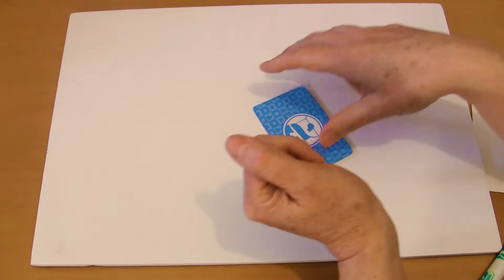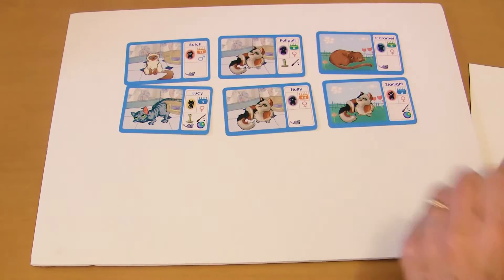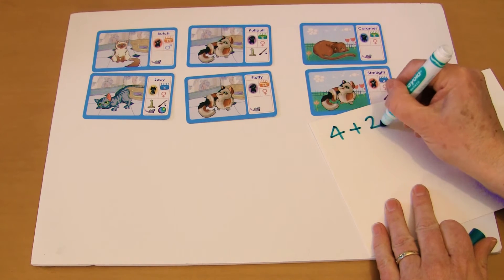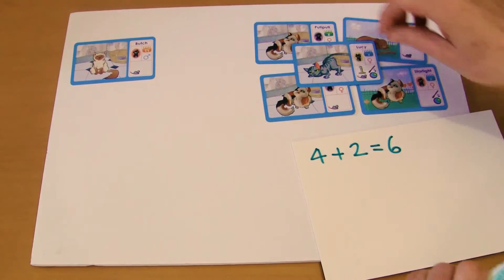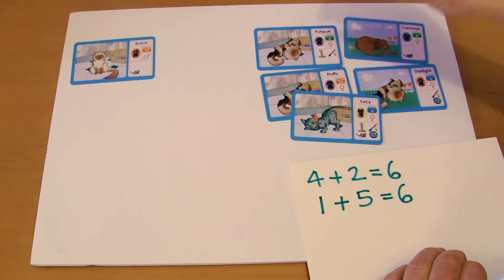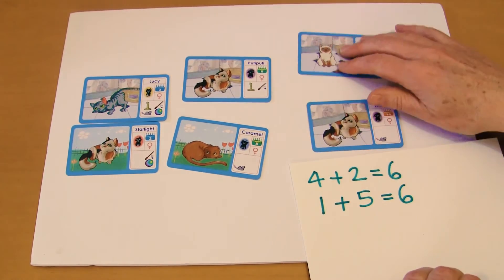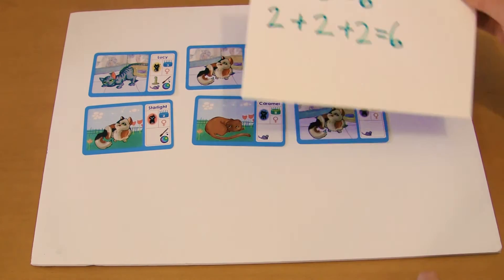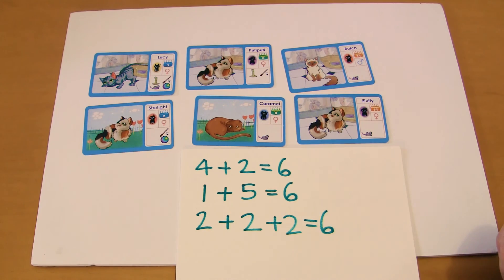Cat Maths: Activity for addition expressions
A short video describing an activity to practice addition expressions using Cat Maths Cards. It is particularly good at showing multiple ways of adding to get the same total.